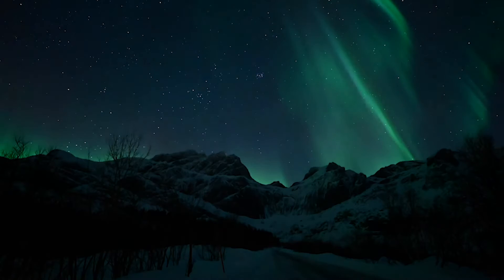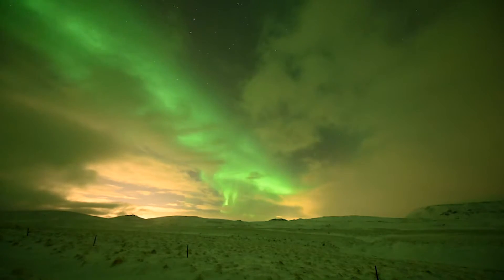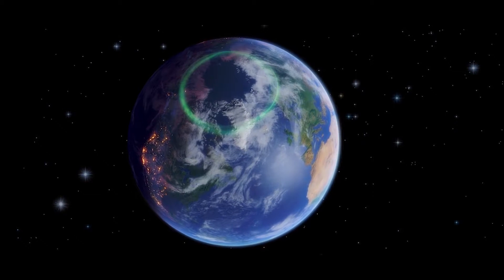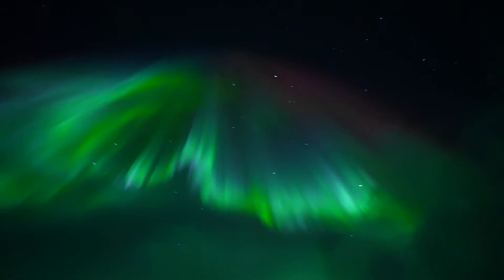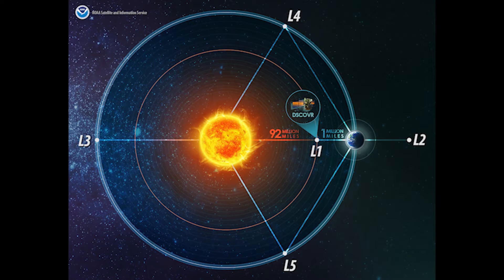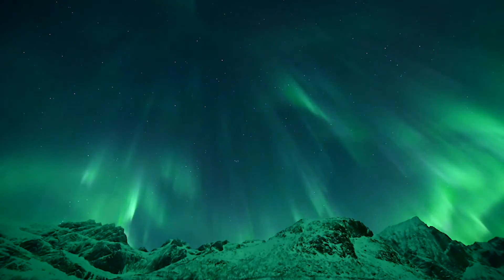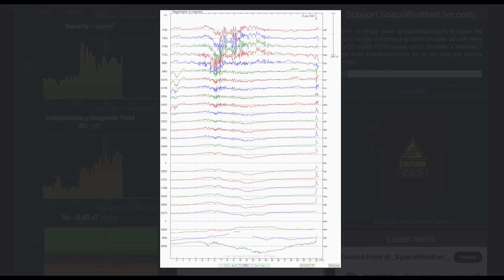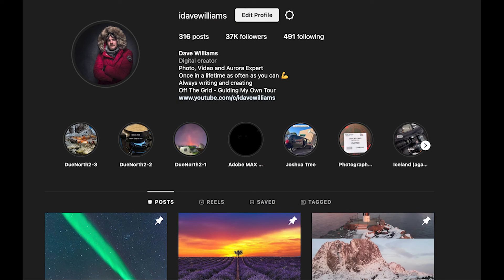How To Find The Northern Lights - All You Need To Know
In this video I detail exactly how to find the aurora borealis in Norway, Iceland, Finland, Sweden, Canada, Alaska, Faroe Islands using data from Space Weather Live. I explain the Interplanetary Magnetic Field, Solar Flares, the Magnetotail, Geomagnetic Storms, and how to find Clear Terrestrial Dark Skies.

Dave is a travel photographer, writer and educator from the UK with a mission to show the world the way he sees it. Dave’s work features in publications worldwide with customers including National Geographic, Time, Lonely Planet, Conde Nast, Sony, Microsoft, Electronic Arts, Boeing, and similar prestigious companies. Dave is a KelbyOne instructor and Photoshop World instructor, author of Travel Tuesday with Dave every Tuesday on ScottKelby.com, and contributing writer to Photoshop User Magazine. Dave has also written for ExpertPhotography.com, TipSquirrel.com, Triumph - For The Ride, and writes regularly for DIYPhotography.net. Dave has featured with Passion Passport, Triumph - For The Ride, and guests on many photography blogs including Platypod, BlackRapid, Miops.

Dave made the decision to cut out the costs of flights, rental cars, and accommodation, by living in Kofifernweh to see the world at his own pace. This series - Due North - is all about the journey to the Arctic.

📚 My Books - The Complete Aurora Guide and The Eiffel Tower Effect